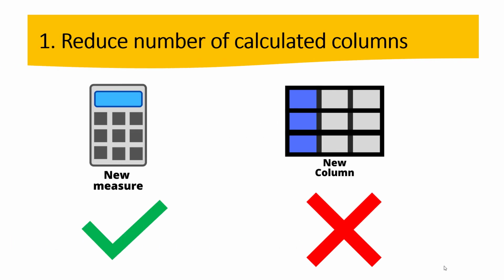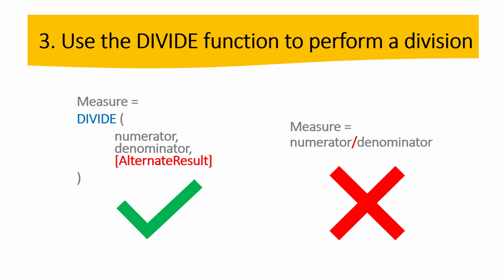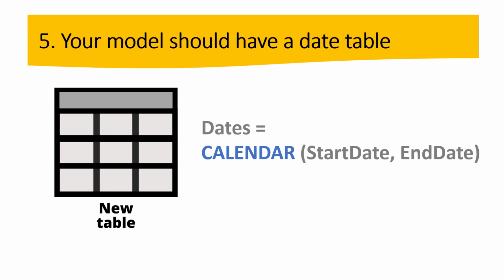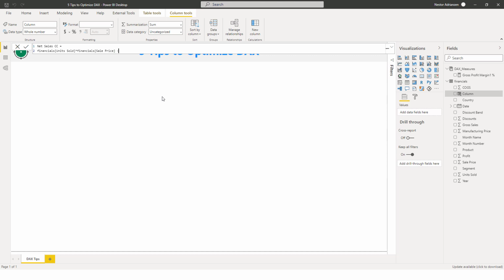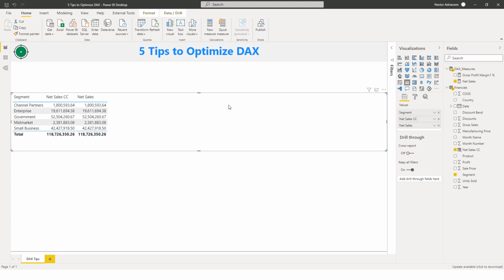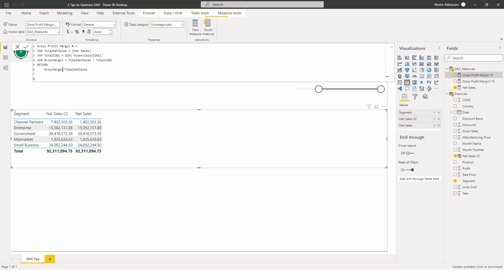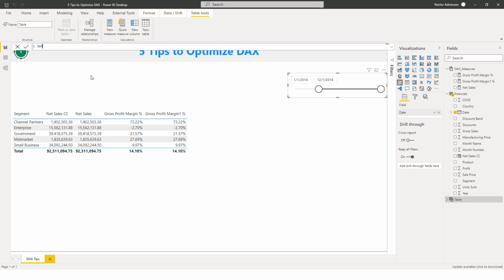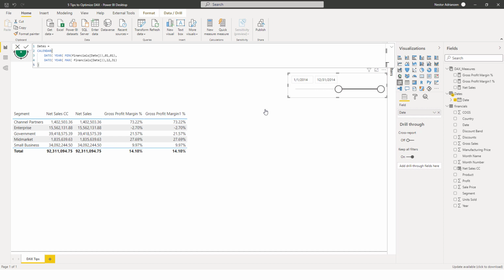5 DAX Tips that You Should Know [Power BI 2021]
5 DAX Tips that You Should Know [Power BI 2021]//

In this lesson, I'll show you 5 DAX tips that every Power BI developer should know.
0:43 What's DAX?
1:23 Reduce number of calculated columns
2:55  Use variables
3:52 Use the DIVIDE function to perform a division
5:28 Format your DAX code
6:52 Your model should have a calendar table
8:32 Case

***Collect, Combine, and Transform Data Using Power Query in Excel and Power BI: